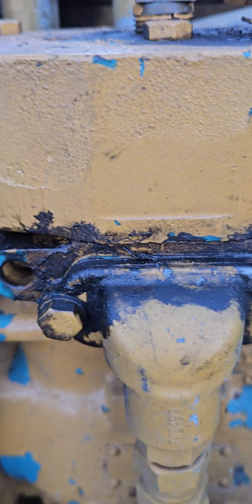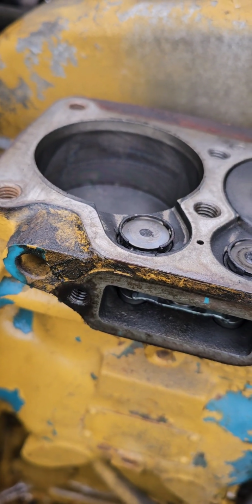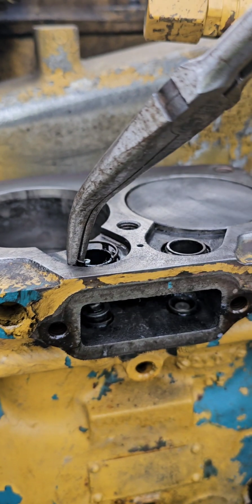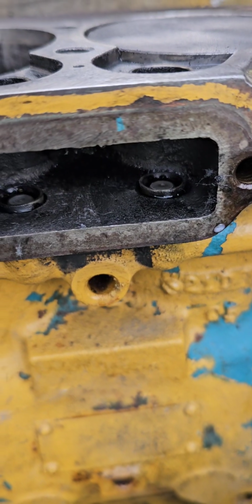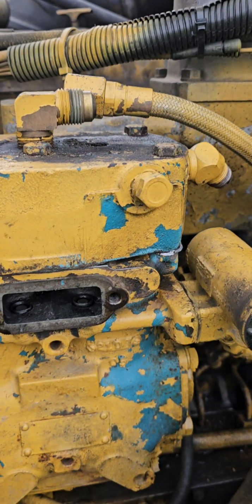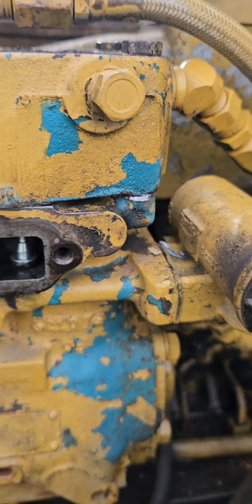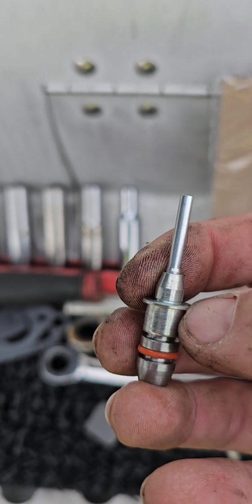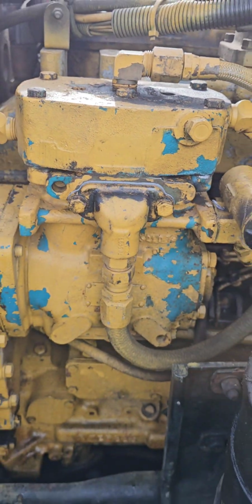TF 501 air compressor head gasket. 3406B CAT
how to and parts needed to replace the head gasket and unloaders on a TF501 air compressor mounted on a 3406B CAT